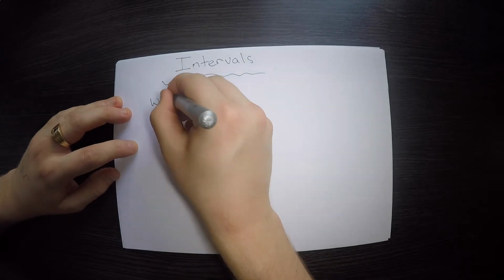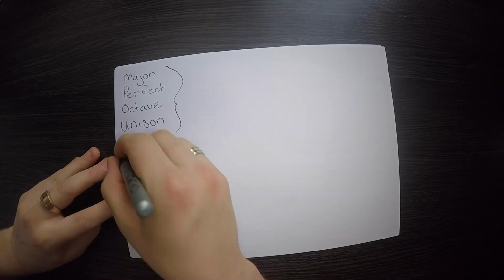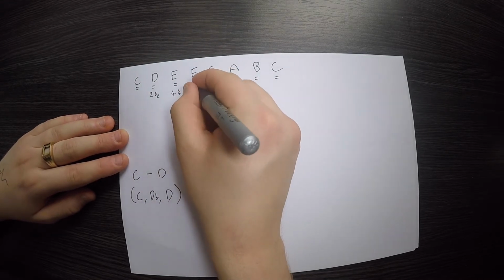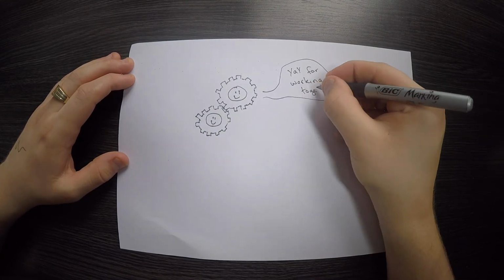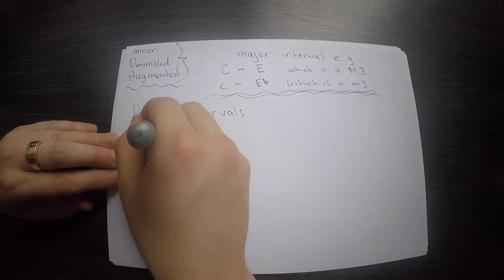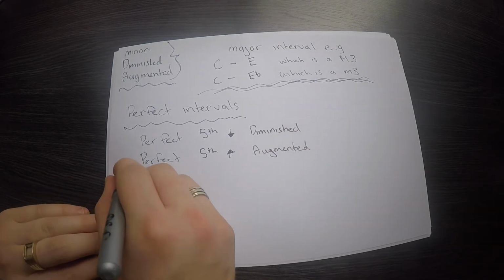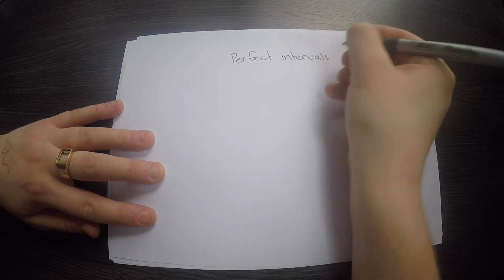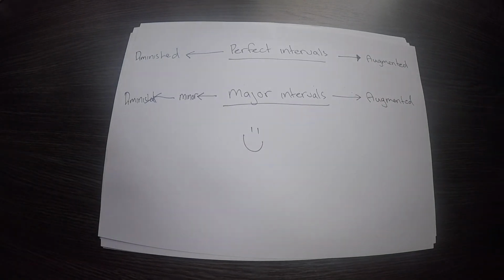An Introduction To Intervals! (287 assignment)